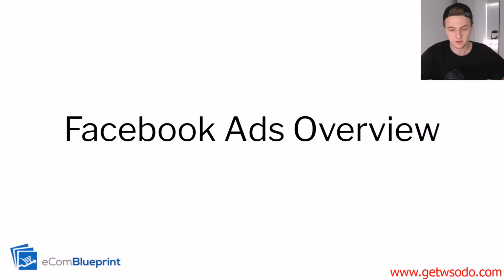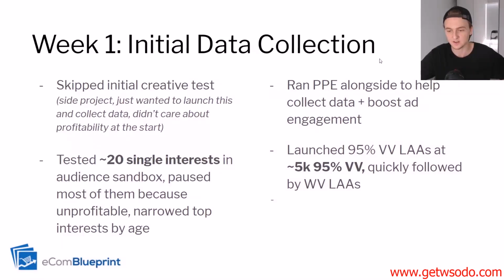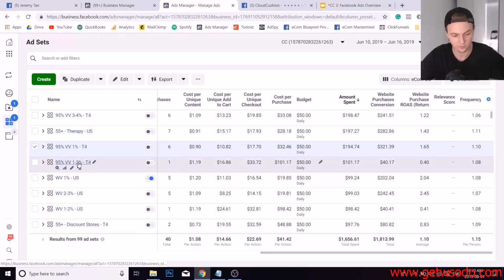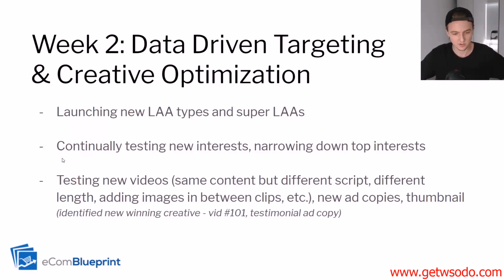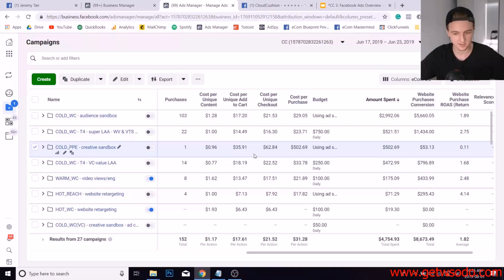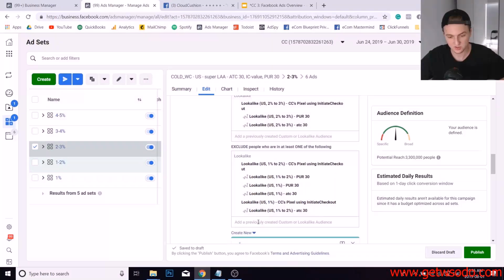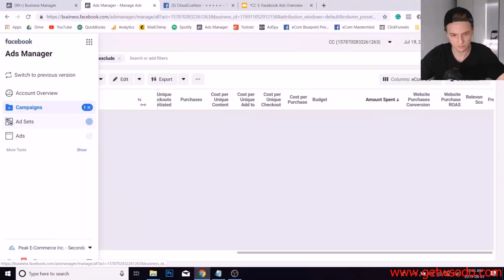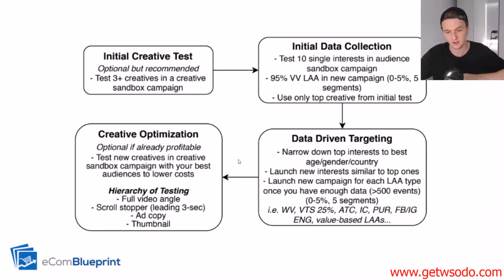8-4案例研究-Facebook广告概述